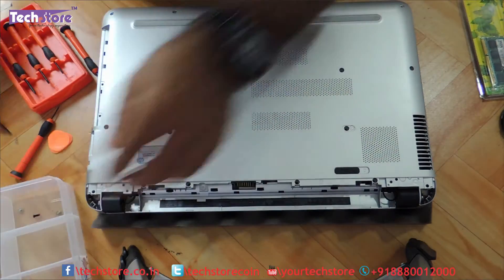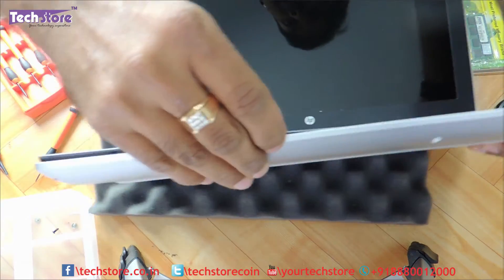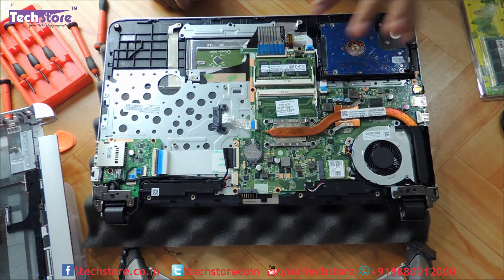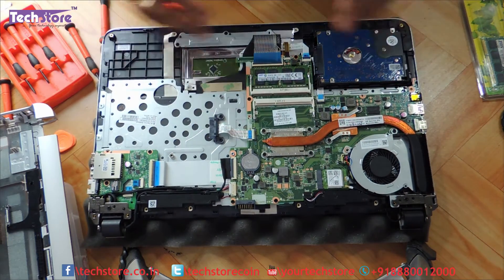HP Pavilion AB 32tx Series : How to disassemble base upgrade ram hdd ssd motherboard easy diy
- We show you the easiest way possible to disassemble and upgrade the HP pavilion AB series in this quick DIY video. You can buy all the spares on our website.